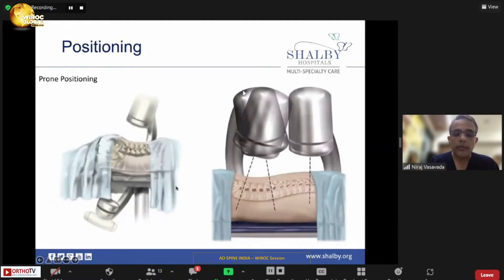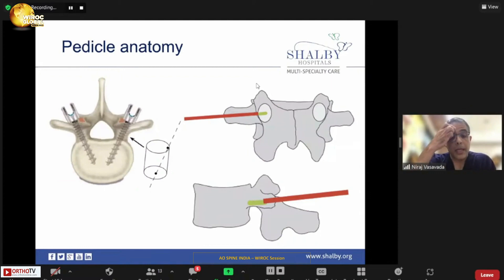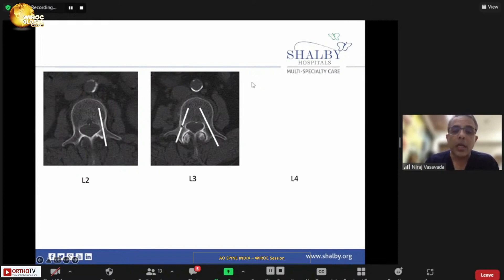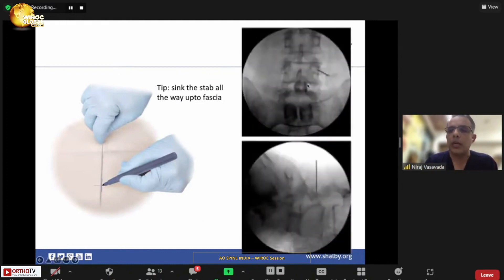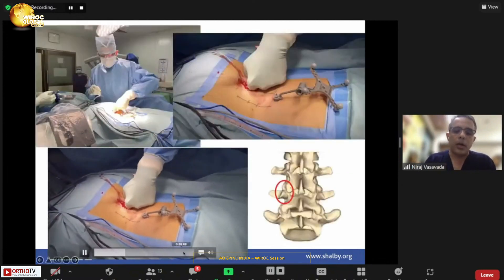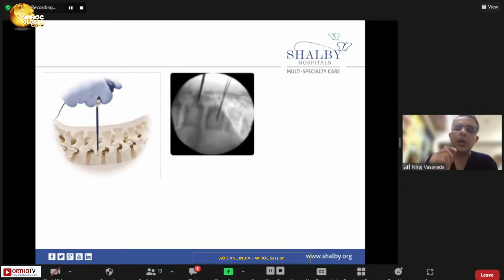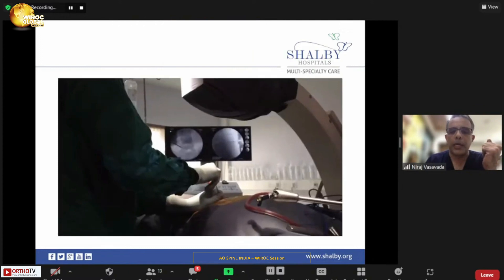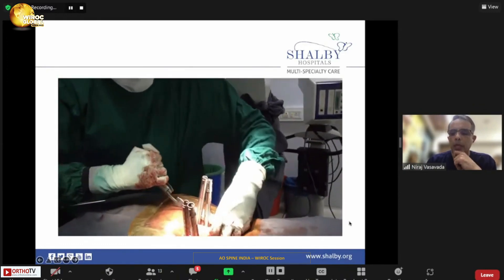Wiroc Global 2022 : Percutaneous Pedicle Screw Insertion - Dr. Niraj B. Vasavada